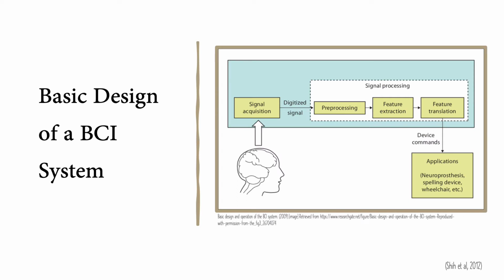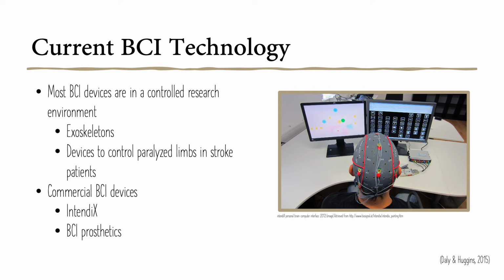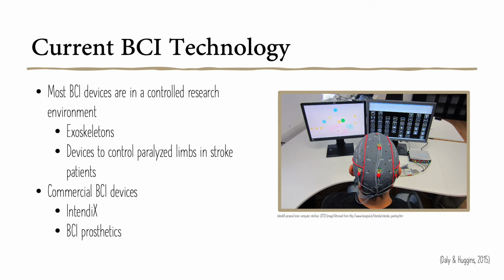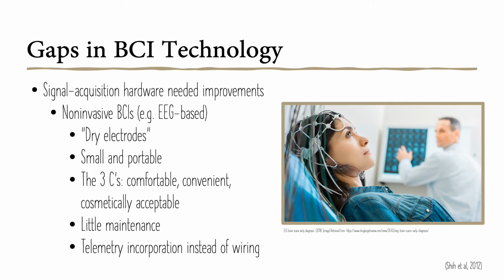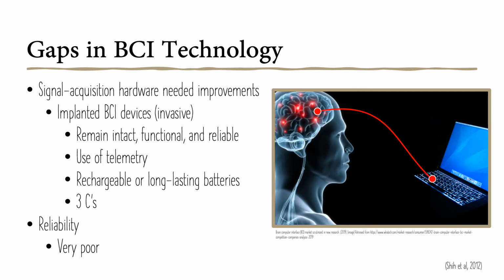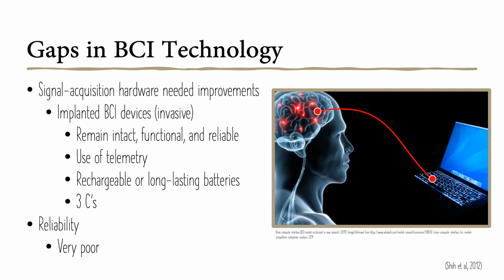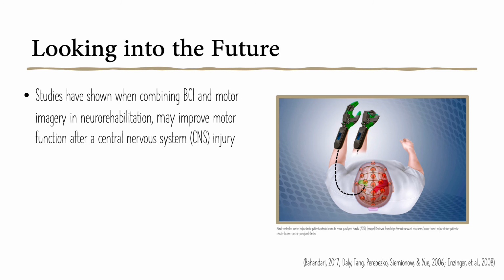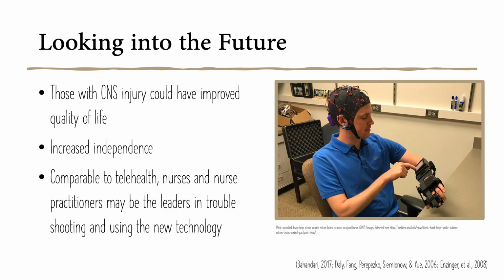BCI Technology Video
Alternative technology video for class.